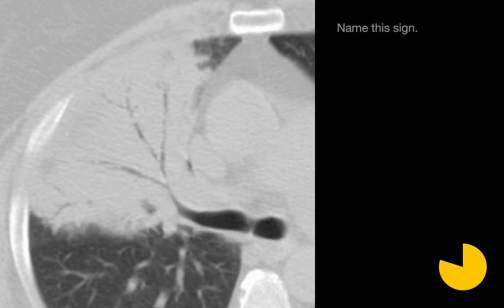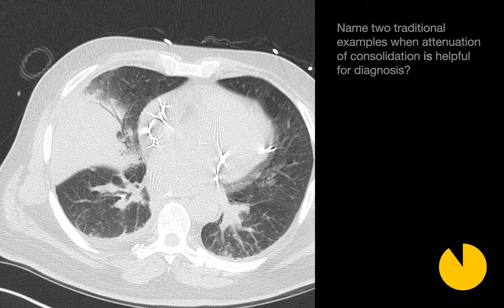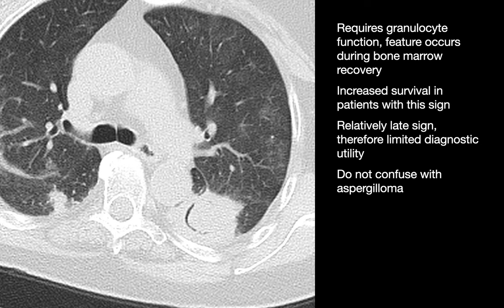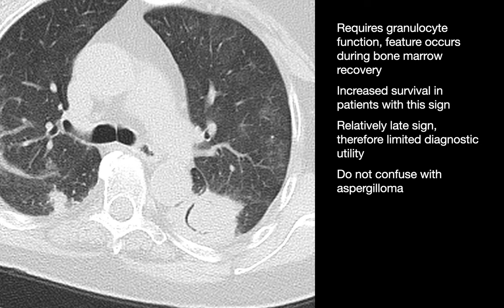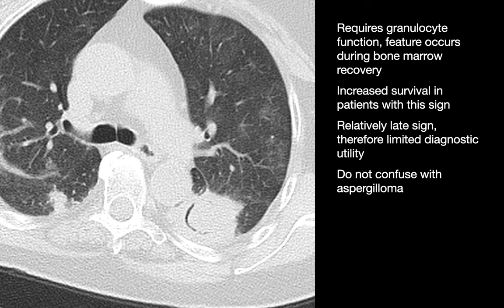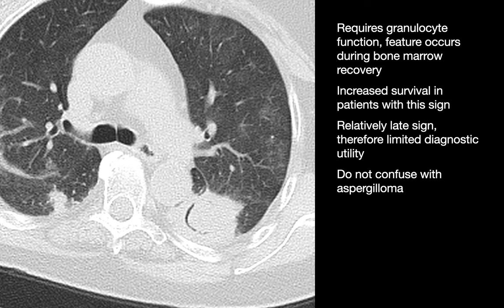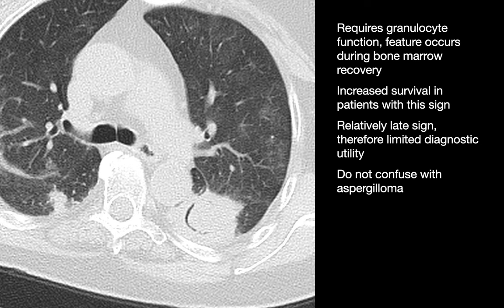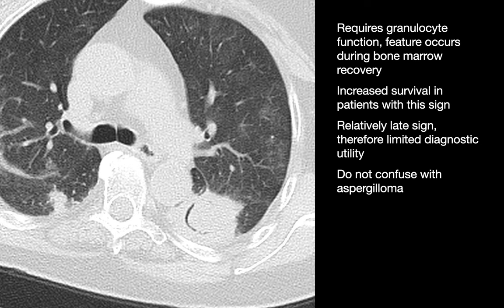Classic Signs | Chest Radiology Board Review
Classic radiographic signs on CXR and chest CT can be helpful in routine practice, and may help you quickly narrow down your differential diagnosis. Multiple-choice and free-response based case review. *Caselist at end of this description.*

Chapters:
00:00 - Introduction
00:06 - Case 1
00:52 - Case 2
01:26 - Case 3
02:36 - Case 4
04:52 - Case 5
06:17 - Case 6
07:20 - Case 7
07:56 - Case 8
09:38 - Case 9
10:18 - Case 10
12:27 - Case 11
13:39 - Case 12
17:34 - Case 13
18:55 - Case 14
21:25 - Case 15
22:22 - Case 16
24:00 - Case 17
25:48 - Case 18
27:38 - Case 19
29:09 - Case 20
30:26 - Case 21
33:26 - Case 22
34:20 - Case 23
37:43 - Case 24
39:06 - Case 25

Cases:
1: Air Bronchogram
2: Flat Waist Sign
3: Oreo Sign
4: Miliary Nodules
5: Consolidation
6: Reverse Halo Sign
7: Double Diaphragm Sign
8: Air Crescent Sign
9: Golden S Sign
10: Hilum Overlay Sign
11: Crazy Paving
12: Ground-Glass Opacity
13: Split Pleura Sign
14: Deep Sulcus Sign
15: Luftsichel Sign
16: Tree-in-Bud Nodules
17: Ground-Glass Halo
18: Honeycombing
19: CT Angiogram Sign
20: 1-2-3 (Pawnbroker) Sign
21: Continuous Diaphragm Sign
22: Silhouette Sign
23: Mosaic Attenuation Pattern
24: Juxtaphrenic Peak
25: Comet Tail Sign